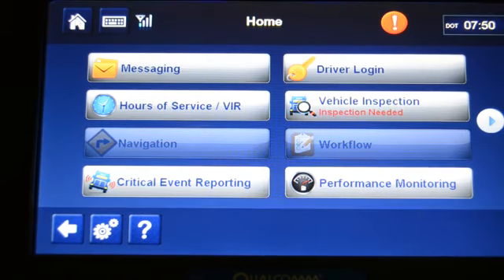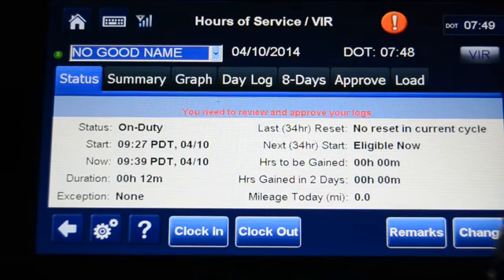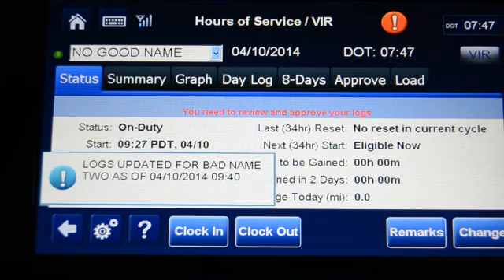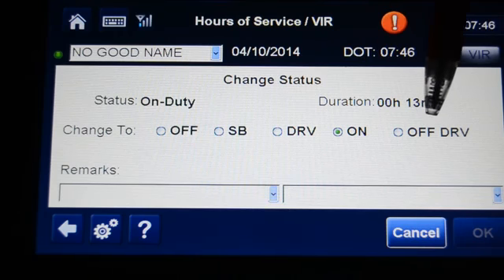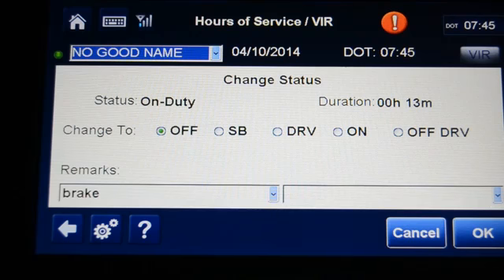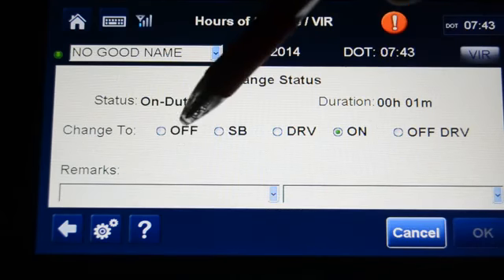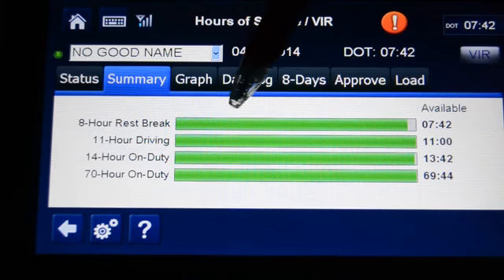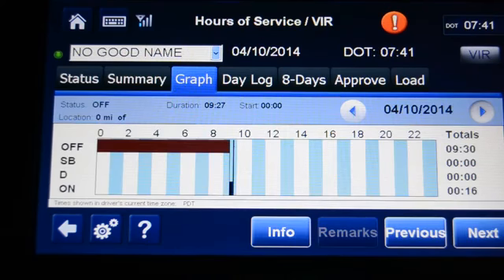QUALCOMM HOURS OF SERVICE PART 1